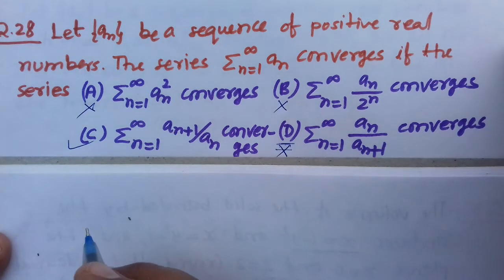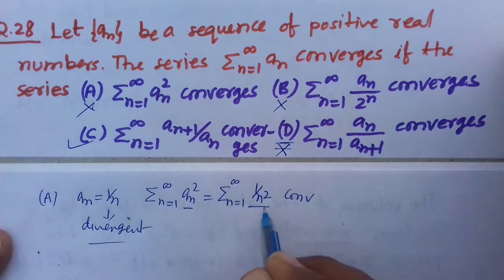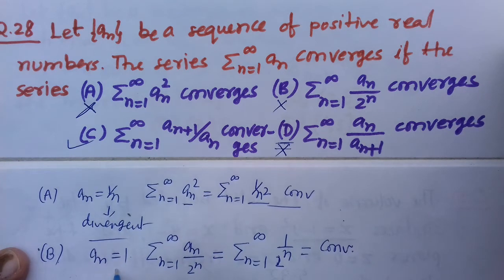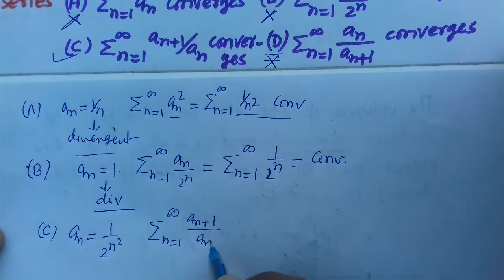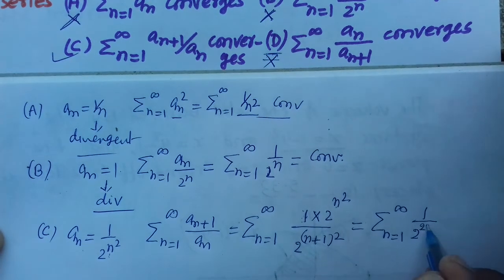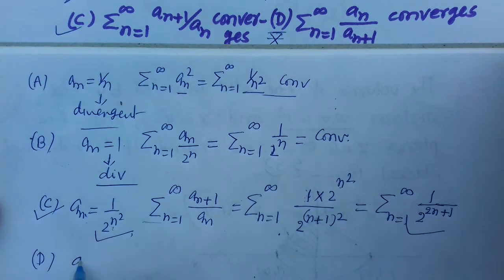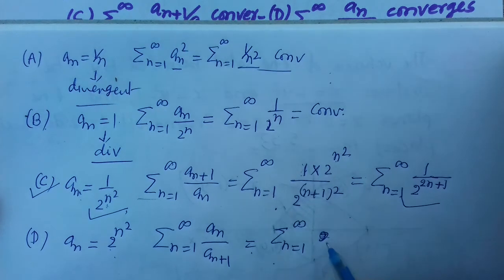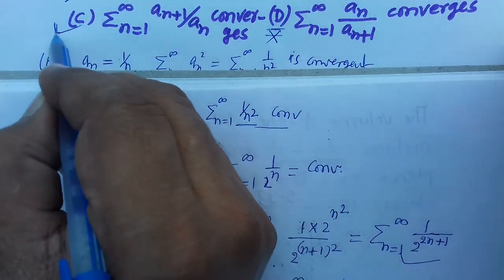IIT JAM 2019 MATH Q.NO. 28 (MCQ) Sequence and the Series ( Convergence and Divergence )